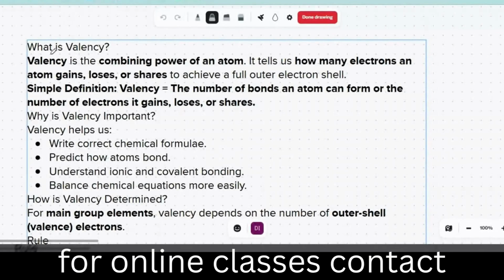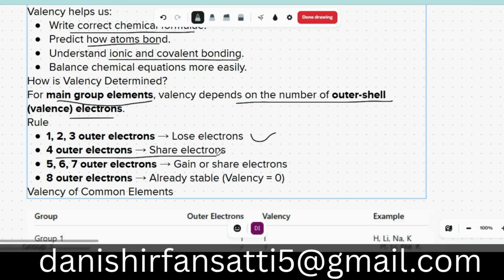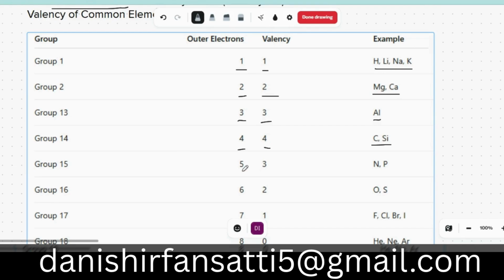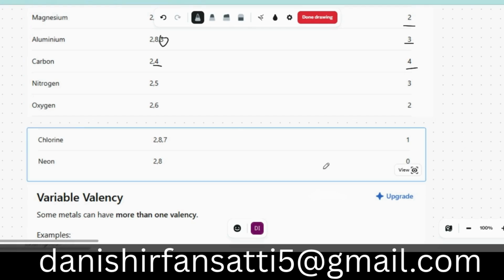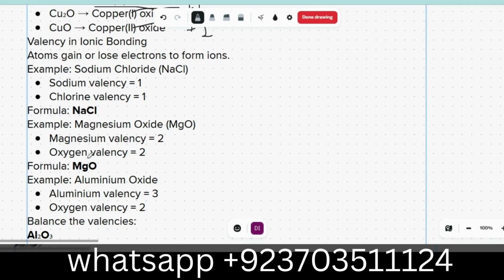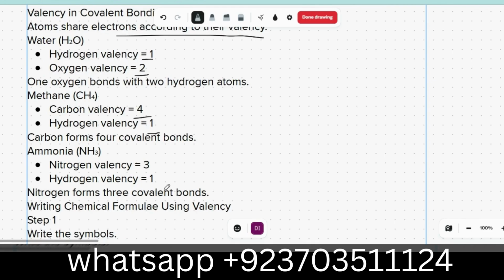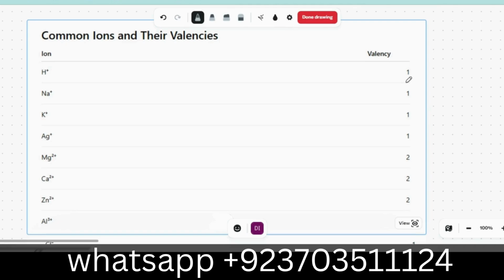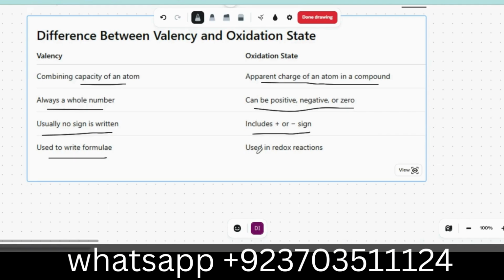Valency Explained in 10 Minutes | How to Write Chemical Formulae | IGCSE & GCSE Chemistry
Master Valency with this easy-to-understand, exam-focused IGCSE & GCSE Chemistry lesson! Learn what valency is, how to determine the valency of elements, and how to use it to write correct chemical formulae for ionic and covalent compounds.

This topic is essential for understanding chemical bonding, ion formation, and formula writing, making it one of the most important chapters in Chemistry.

📚 In this video, you'll learn:
How to determine the valency of an element
Relationship between valency and electron configuration
Valency of common elements
Variable valency in transition metals
Using the cross-over method to write chemical formulae
Valency in ionic bonding
Valency in covalent bonding
Common ions and their valencies
Difference between valency and oxidation state
Common exam questions and examiner tips

🎯 Perfect for:

IGCSE Chemistry (Cambridge)
School revision
Exam preparation
Students aiming for Grade 9/A*

💡 By the end of this lesson, you'll be able to confidently determine valencies, write correct chemical formulae, and solve exam questions with ease.